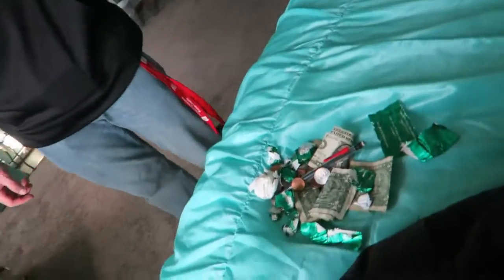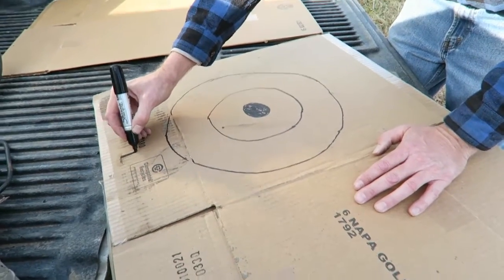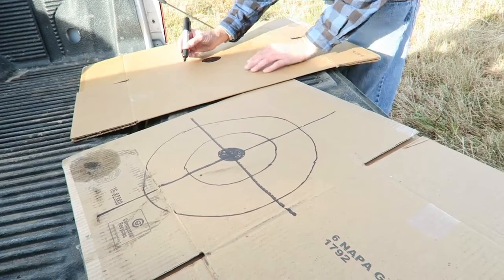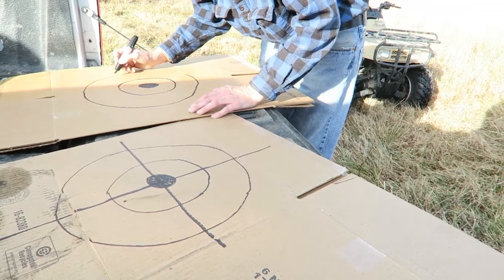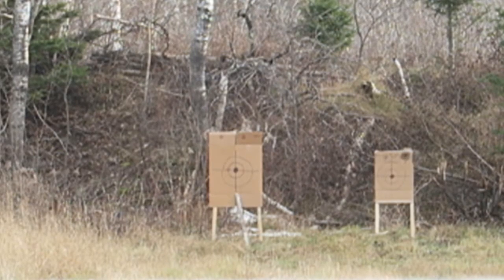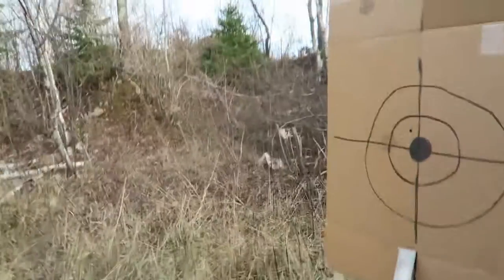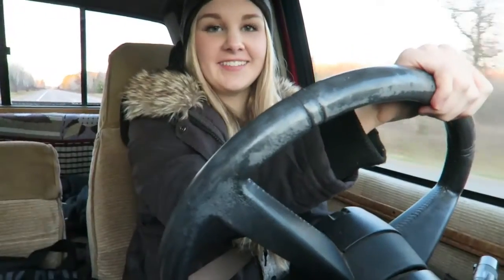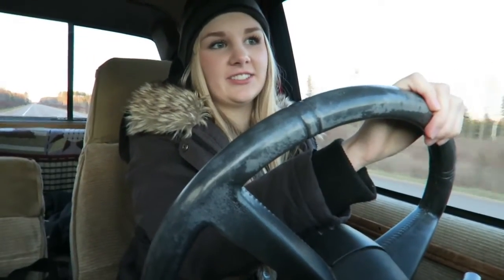SIGHTING IN GUNS!!!